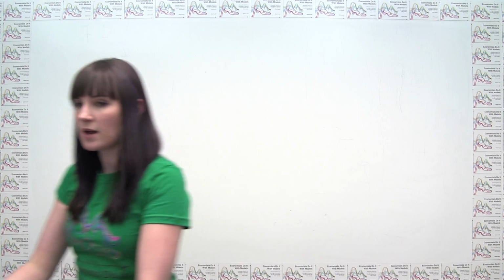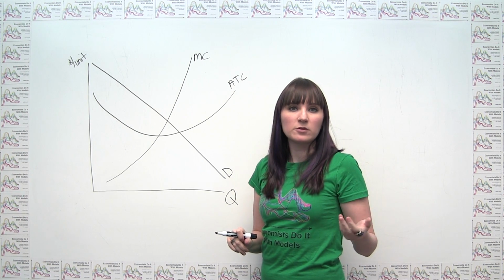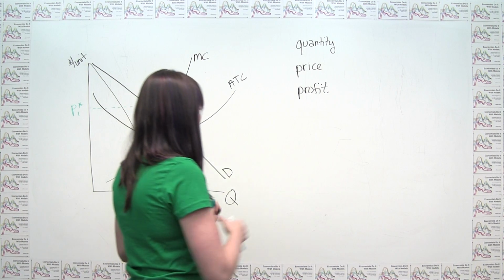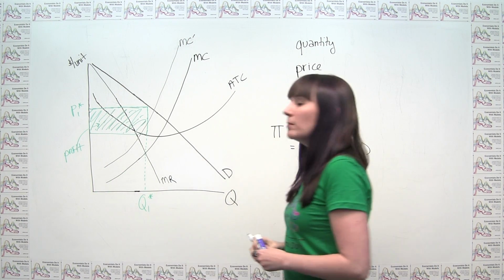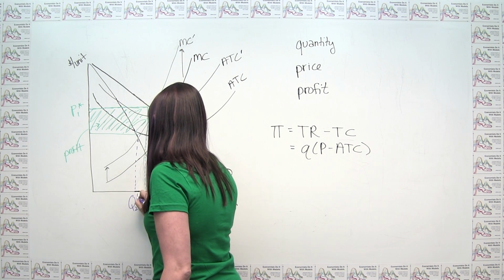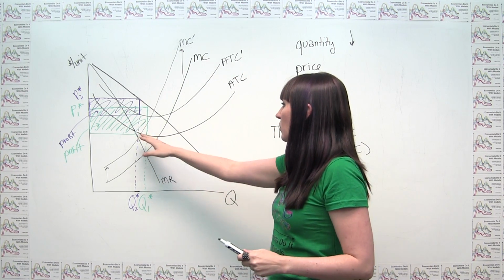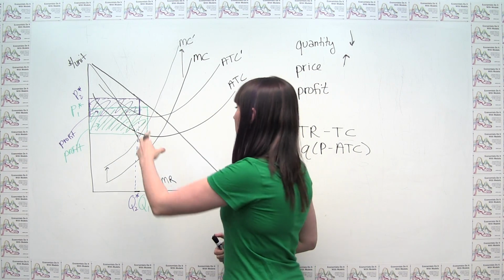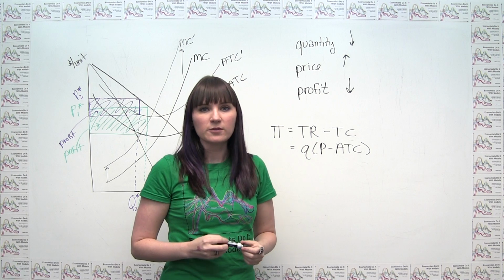Microeconomics Practice Problem - The Impact of a Cost Increase on a Monopoly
This video shows how to analyze the impact of an increase in marginal cost on the production decisions and profit for a monopolist. The problem is taken from Principles of Microeconomics by Dirk Mateer and Lee Coppock, and is Ch. 10 problem #10.  See the "Practice Problems" playlist for an archive of daily practice problems.